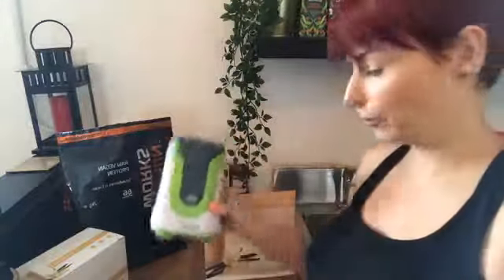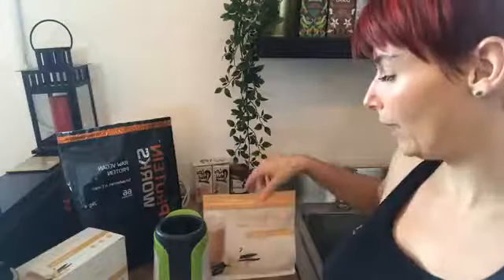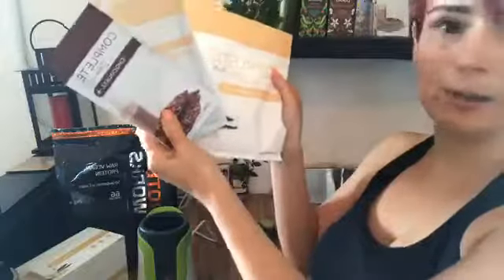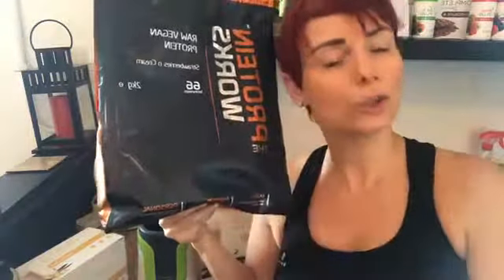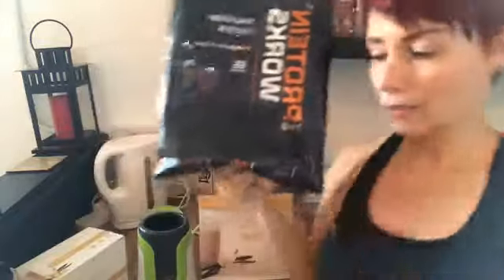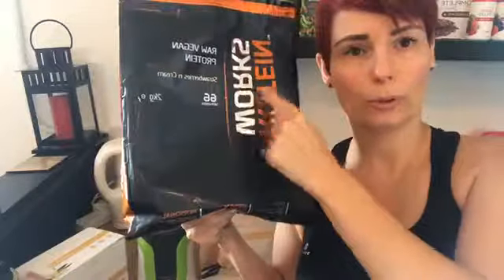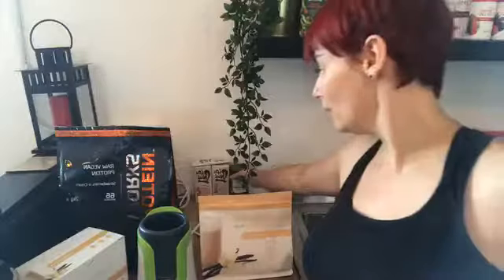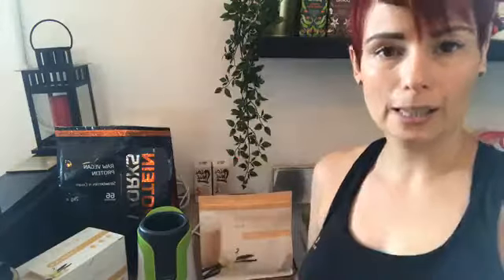Proothie Challenge Launch + Smoothie Demo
What the heck is a Proothie?

Using our Superfood Products to make an awesome Protein Smoothie which is ideal for breakfast or meal on the go.

Want to enjoy the energy boosting, fat blasting benefits of these smoothies? Join our 5 Day Proothie Challenge here: